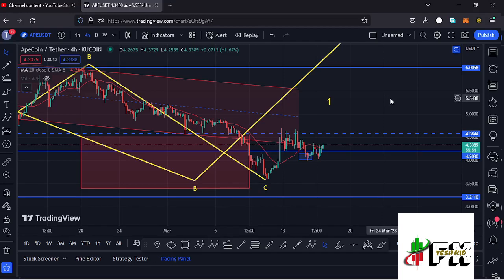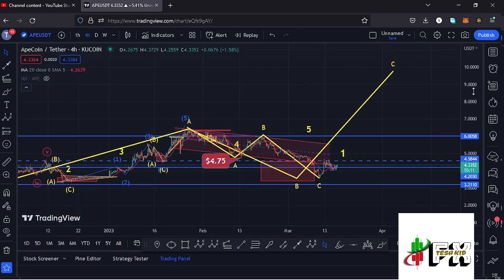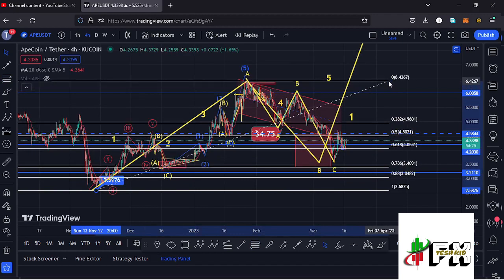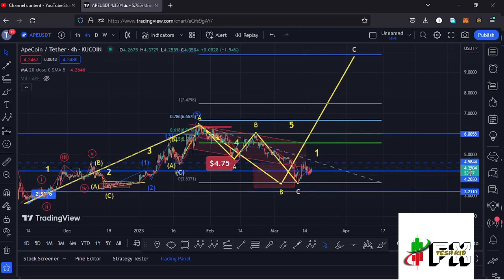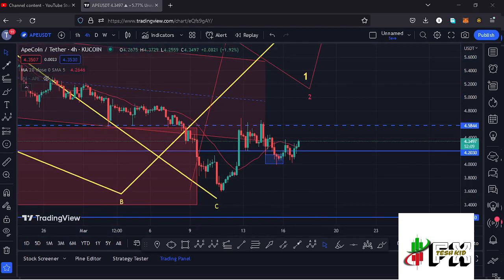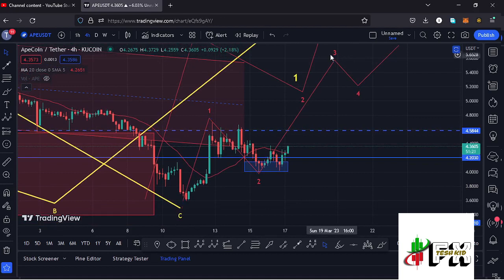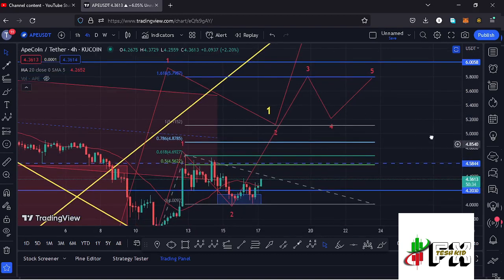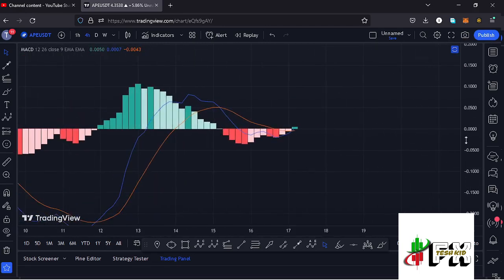🚨APECOIN BREAKOUT IS ON FIRE PRICE PREDICTION [NEXT TARGETS]